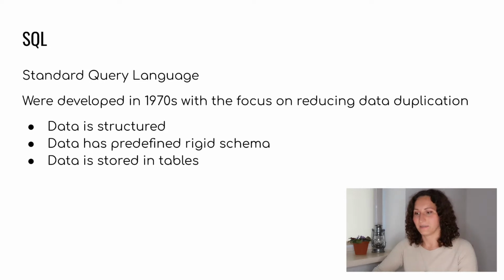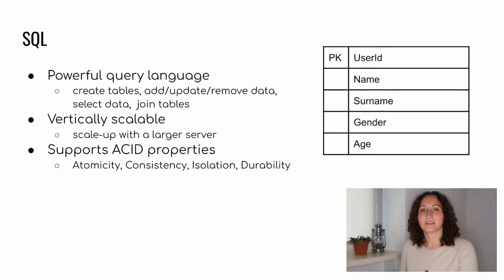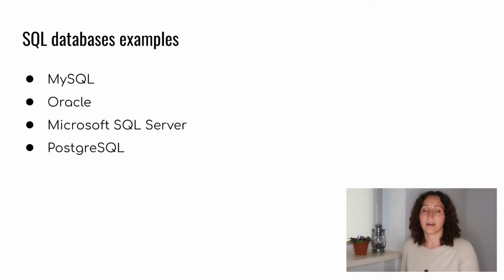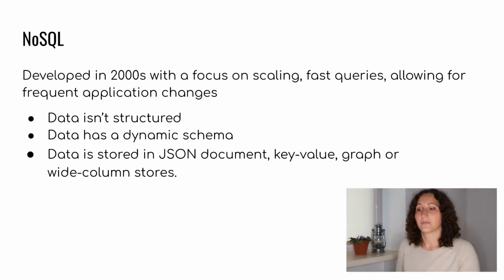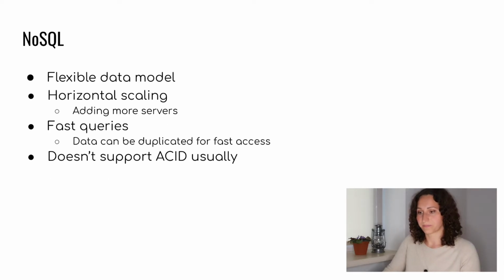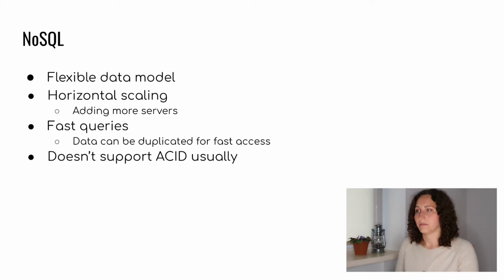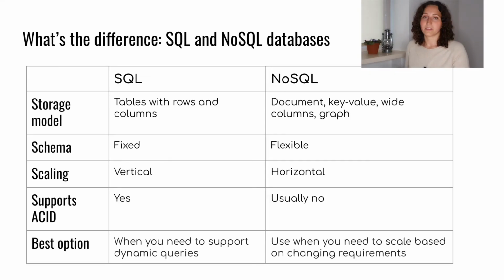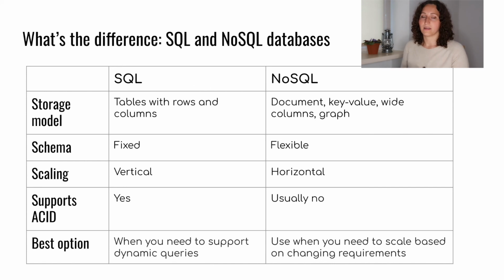What's the difference: SQL and noSQL databases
In this video we'll learn the difference between SQL and noSQL databases. We'll learn how they appeared, their key difference and how to select a suitable database based on your application requirements